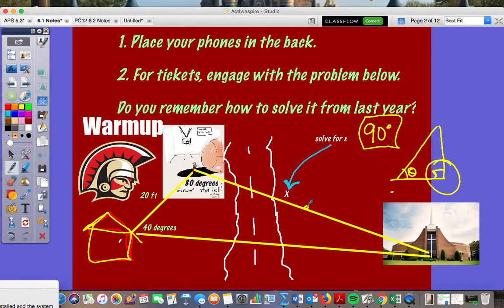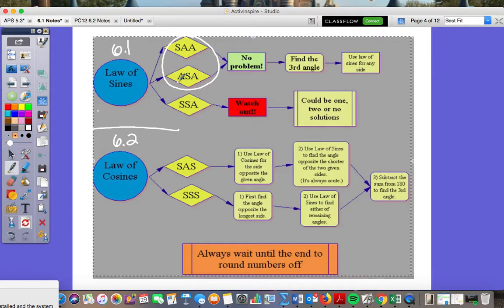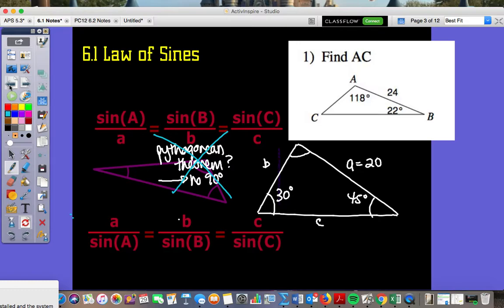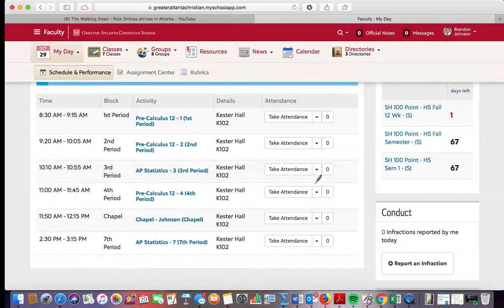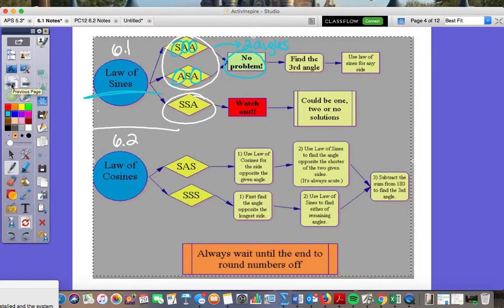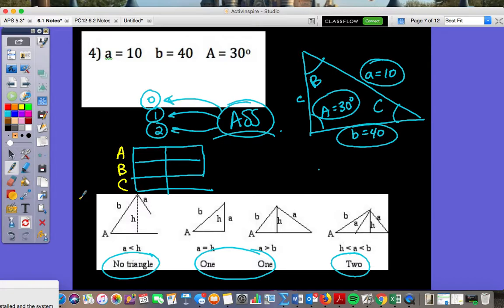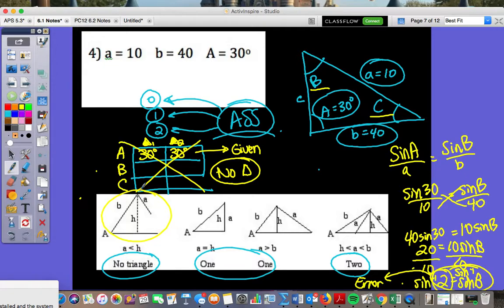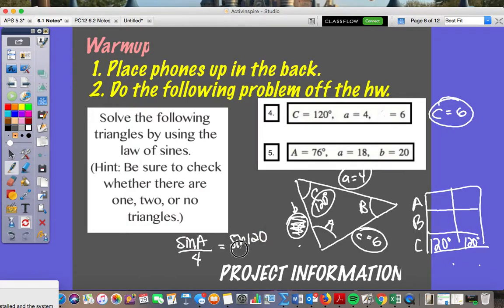Precal12 Section 6 1A